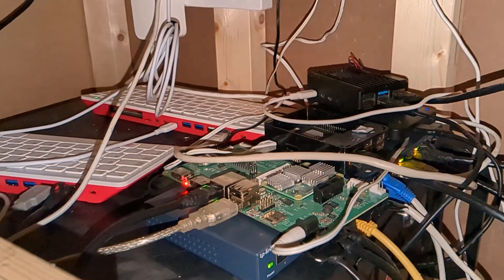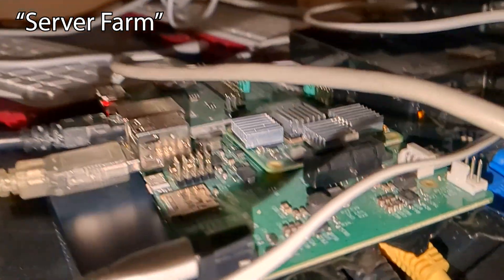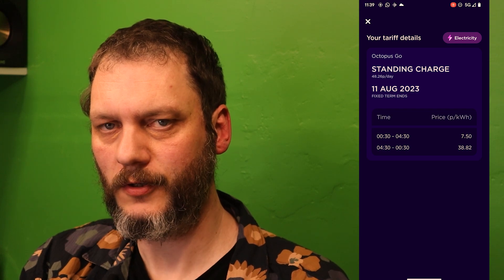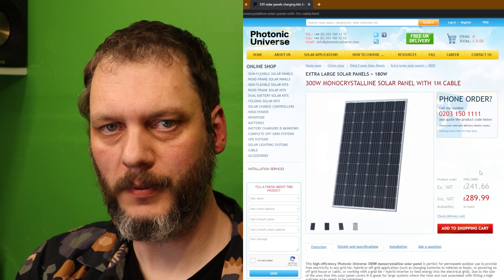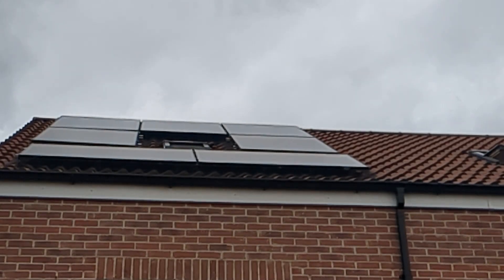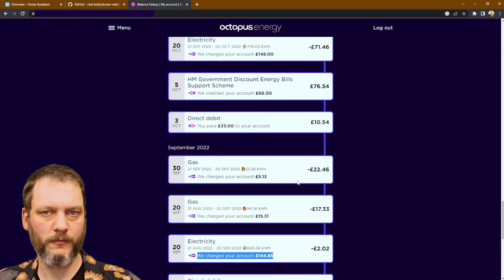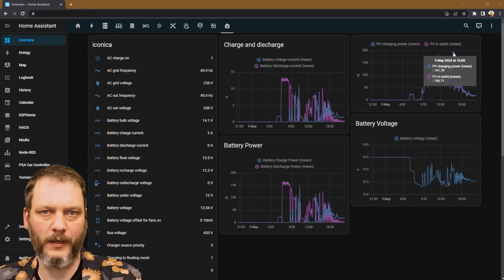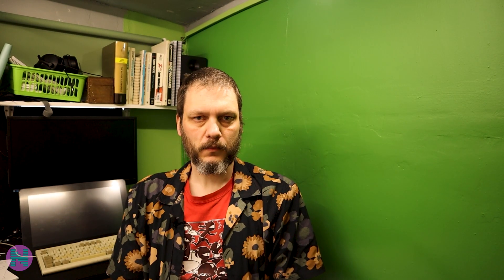DIY Solar PV Installation - Can it save me money?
Can I put a solar panel on the roof of my shed and use it to power my server farm, or will I just waste all my money?

Our energy prices are ridiculous and even taking into account recent "world events" I find it hard to understand why electricity is so expensive. So I figured I'd try to do something about it by installing my own battery and solar system on my shed. The idea being to power my servers from the sun.

After doing a bit of research I decided a 300W panel, 2Ah of lead acid AGM batteries and a hybrid inverter. This is based off the idea that

* My server setup uses 100W of power constantly
* I have an energy tariff that gives me 7.5p/kWh for four hours at night and 38p during the remaining 20 hours of the day

So if I can avoid using expensive peak rate electricity, I can charge the system up at night, then use solar to maintain the batteries during the day, hopefully giving me enough power to last the evening.

This should save me about £22 a month if the system works.